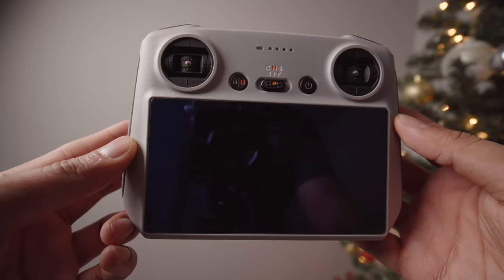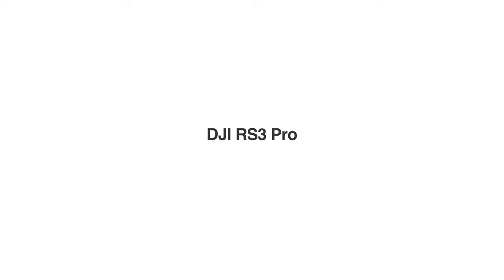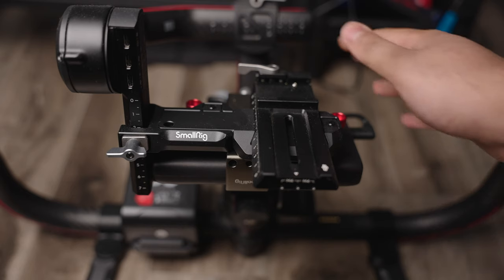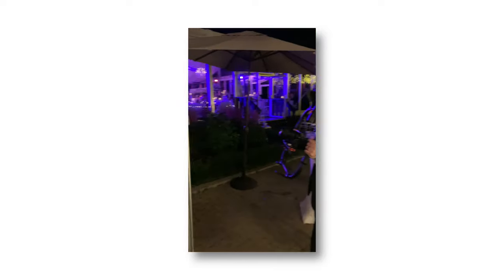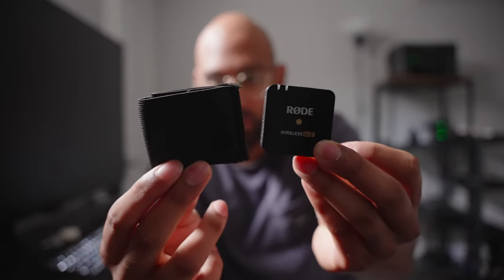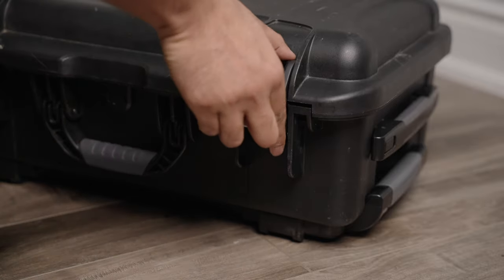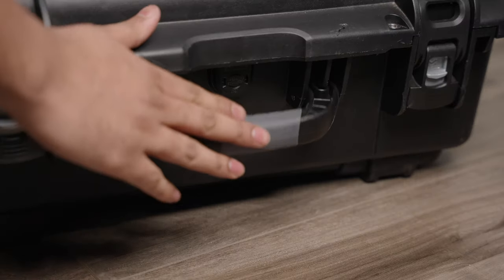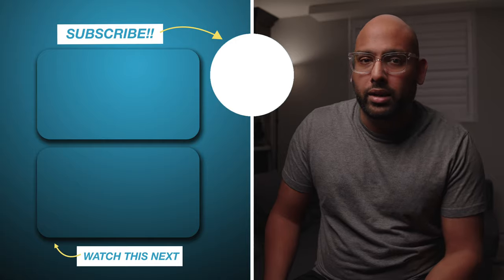These were my 5 BEST pieces of gear for wedding videography in 2022!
I hope everyone is having a fantastic holiday season! As the year comes to an end today, I figured I'd compile a list of my 5 favorite things to shoot weddings with and share it with you all. Happy new year!

Timecodes:
0:00 - 1. Drone
0:42 - 2. Audio recorder
1:28 - 3. Gimbal
2:49 - 4. Another audio recorder
3:35 - 5. Camera case
4:39 - Honorary mention

GEAR I'M USING at the time of posting this video...

EDITING:

Travel Mouse

FILMING:

A Cam
B Cam
C Cam
Full Frame Lens
Cinema Lens
APSC Lens
F1.8 Wide Angle APS-C Lens
Drone ND Filters
Gimbal Support
Follow Focus
A Monitor
B Monitor

AUDIO:

DJ Mixer Recorder
Lav Mic
Wireless Mic
Sony Clip-on Mic
Backup Recorder
Boom & On-camera Mic
Communication Headsets
Zoom Recorder

LIGHTS & SMALLER ACCESSORIES:

Fill Light
Foldable Soft Box (90cm)
Reception Lights
Light Stands
V-Mount Battery
Favourite Monopod
Power Bank

📝 Enjoy 20% off on a HONEY BOOK annual subscription (for all the clients you'll be booking from how cinematic your films will be using this light) by using my referral code!